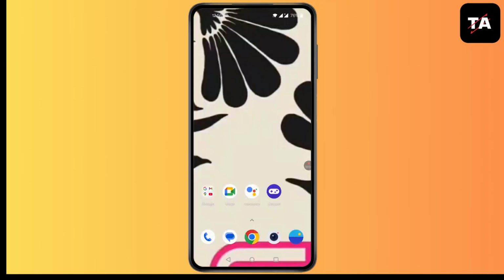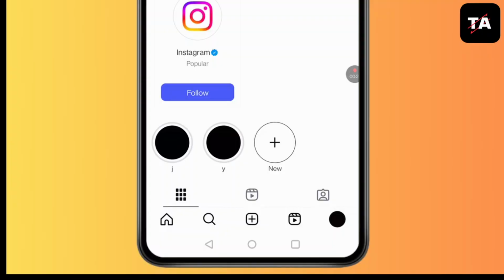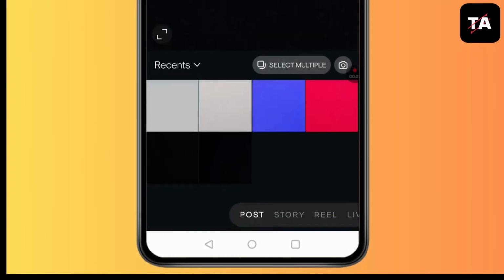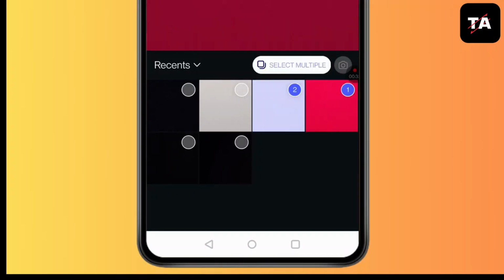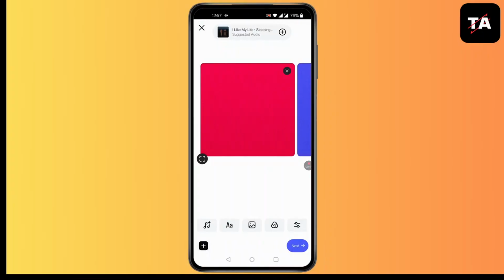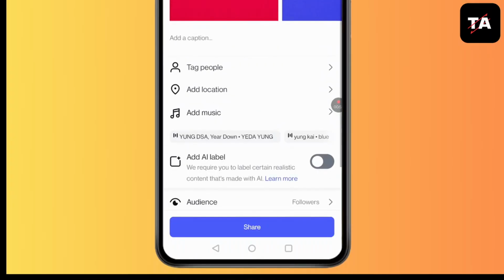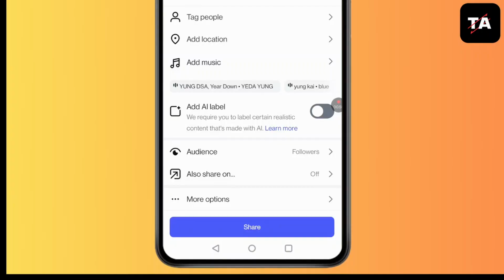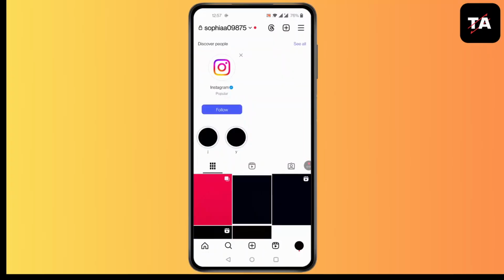How To Make Carousel Post On Instagram Full Guide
Welcome to our step-by-step guide on "How To Make Carousel Post On Instagram"! If you're looking to enhance your Instagram content and engage your audience more effectively, this video is perfect for you. In this guide, we'll show you how to create a carousel post on Instagram, including tips on image selection, layout, and how to make your post stand out. Carousel posts are a great way to showcase multiple images or videos in one post, giving your followers a more interactive and engaging experience.

What You'll Learn:

How to create a carousel post on Instagram

How to select multiple images or videos for a carousel

Tips for arranging your photos and videos in a carousel post

How to write compelling captions for carousel posts

Best practices for Instagram carousel posts to boost engagement

Timestamps:
00:05 Introduction to Instagram carousel posts
00:25 How to create a carousel post on Instagram
00:40 Tips for choosing the best images and videos
00:55 How to arrange and edit your carousel post
01:10 Writing engaging captions for carousel posts
01:25 How carousel posts help boost Instagram engagement